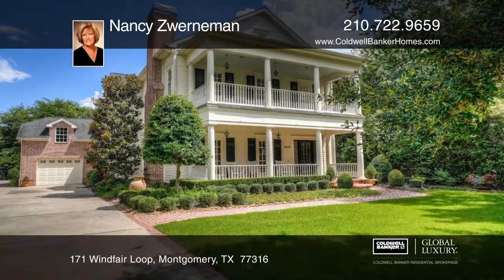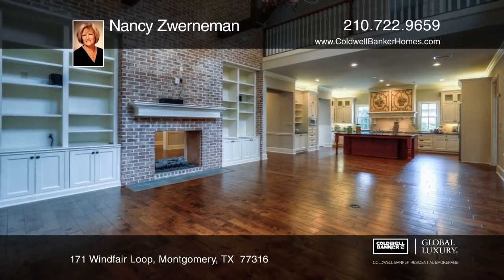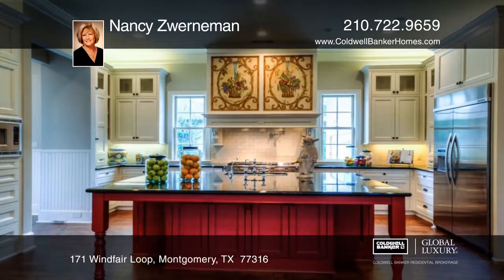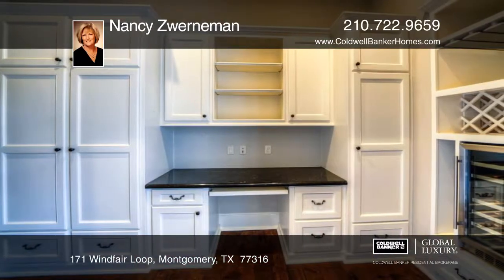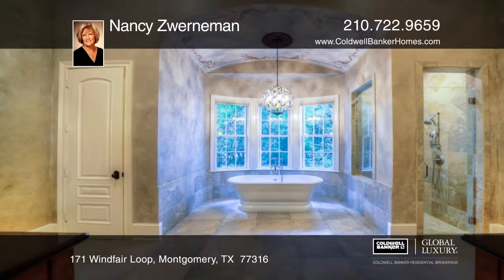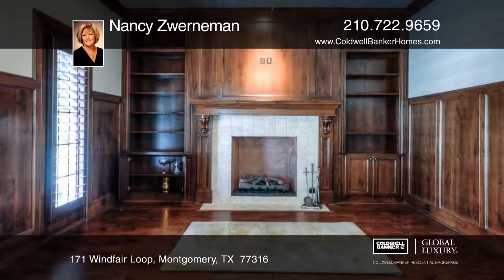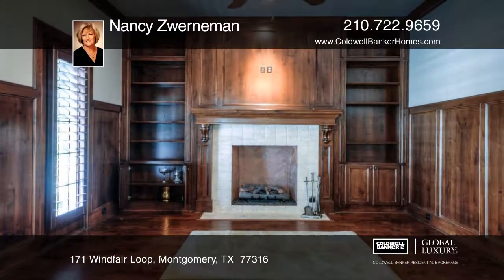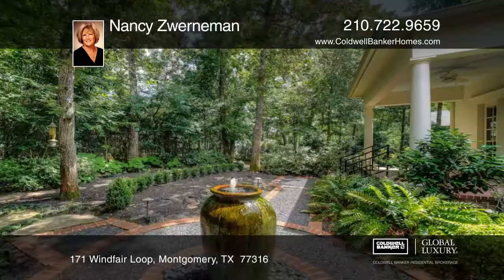171 Windfair Loop Montgomery, TX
171 Windfair Loop, Montgomery, TX

This J. Wendell Custom home blends southern style and sophisticated living. This stunning home is located in the gated community of Eagle Trace in Woodforest on a 3/4 acre cul-de-sac lot. Every detail has been attended to, from the custom wood floors and artistic paintings to the plantation shutters and the convenient elevator. Upon entering the well-appointed home, it boasts a formal dining room with a fireplace and a built-in china cabinet. A private study/library just off the entry has classic judges paneling and a fireplace. The great room has soaring ceilings, a custom brick wall with fireplace and architecturally designed beams. The beautifully appointed chef's commercial grade kitchen has abundant cabinets and counter space, a large walk-in pantry, an additional separate pantry, wine storage and a home planning center. The luxurious master suite was designed for comfort and privacy with windows overlooking the beautiful grounds. In addition, the master bath oozes relaxation with a soaking tub, his and her vanities and couture worthy walk-in closets. Spacious secondary bedrooms with en-suite baths and large game room are located on the second level. Enjoy a beautiful brick patio, lush private grounds with mature trees and the soothing sound of the water feature.